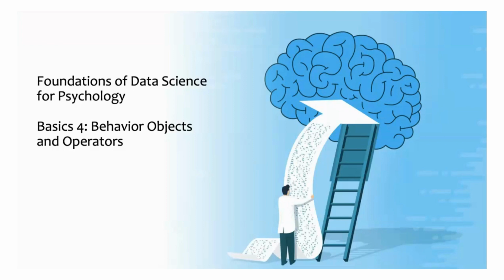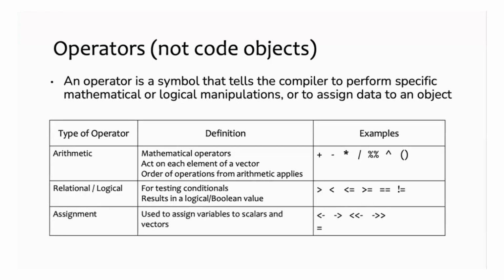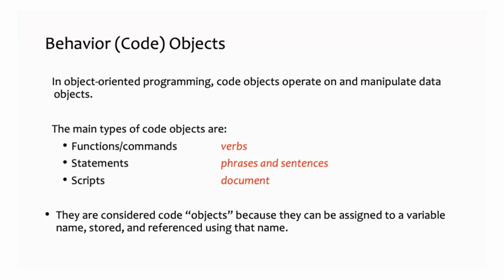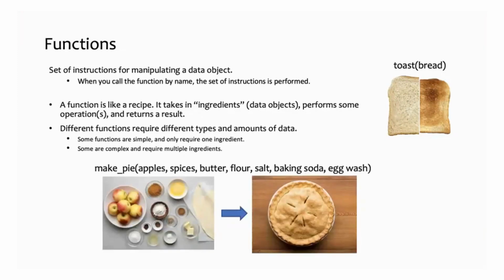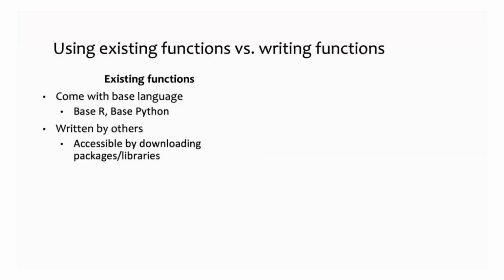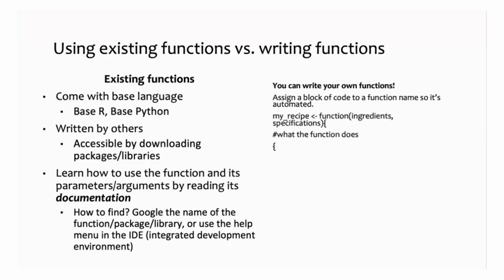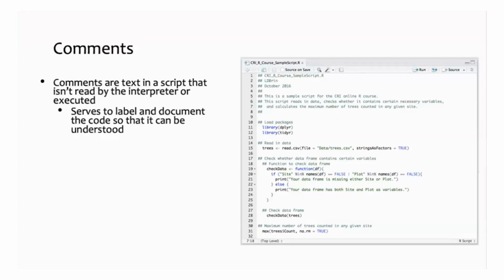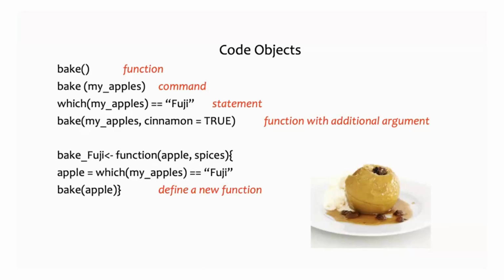Programming Basics 4: Behavior Objects and Operators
Overview of operators (arithmetic, logical/relational, assignment) and behavior objects in object oriented programming (functions, commands, statements, scripts, and comments).